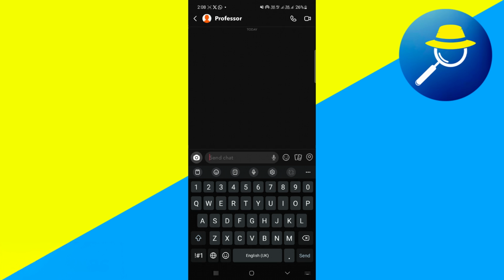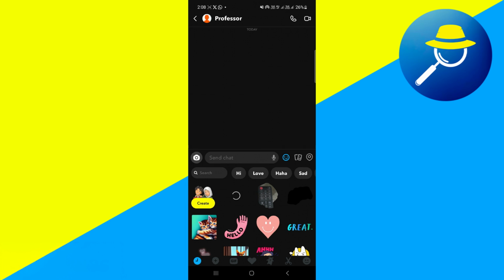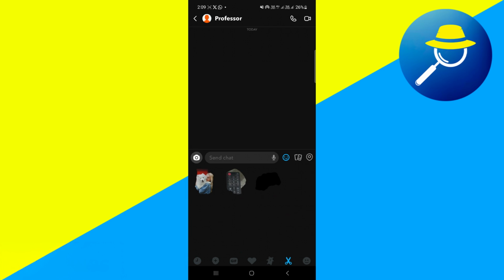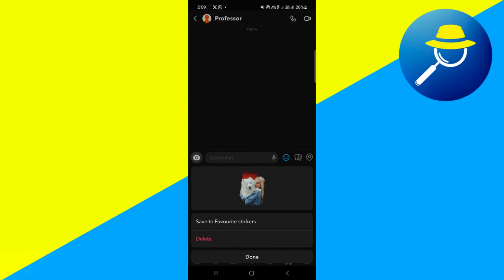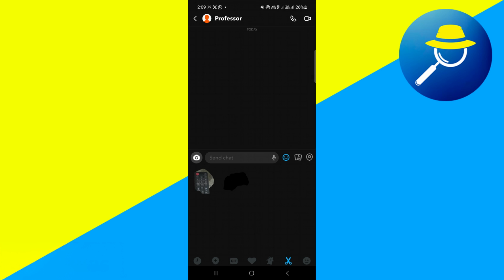How To Delete Stickers On Snapchat (2025)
In this video, I’ll show you how to delete stickers on Snapchat in 2025, step by step. Whether you’ve added a sticker to a snap by mistake or want to remove a custom sticker from your collection, I’ll guide you through the process to keep your snaps clean and organized.